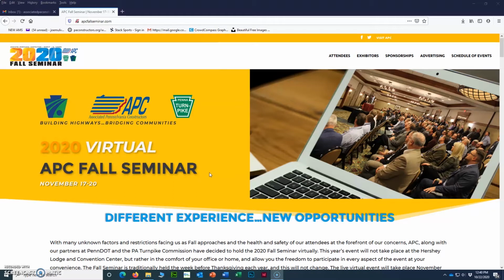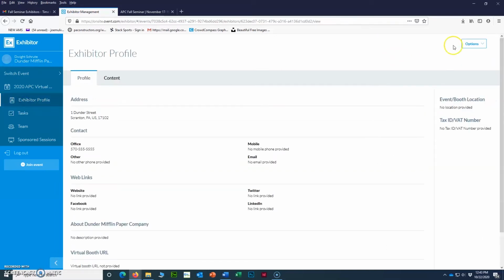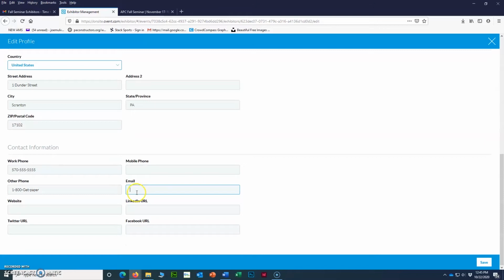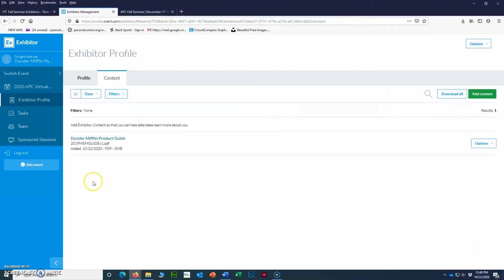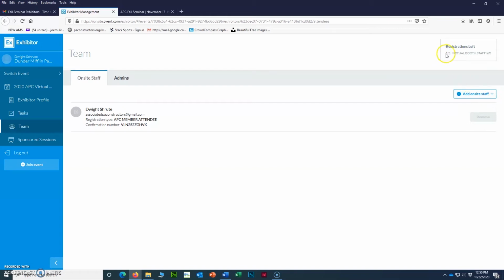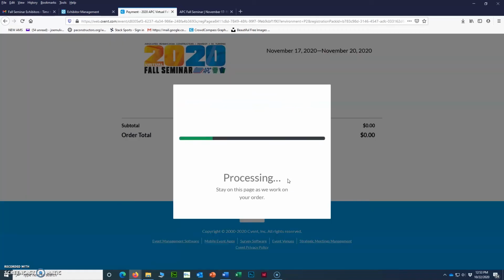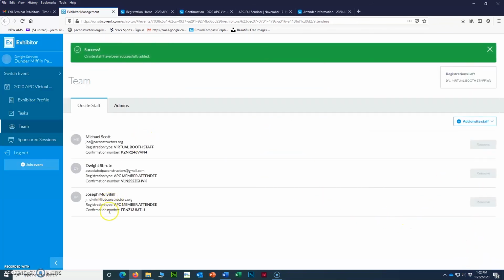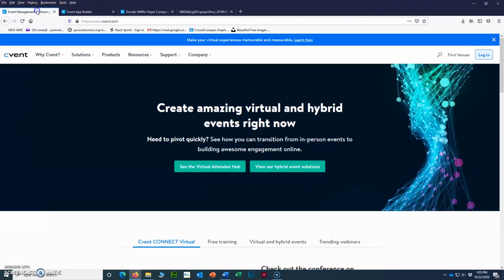2020 Fall Seminar - Exhibitor Portal Demo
How to set up your virtual exhibit space at the 2020 Virtual APC Fall Seminar.